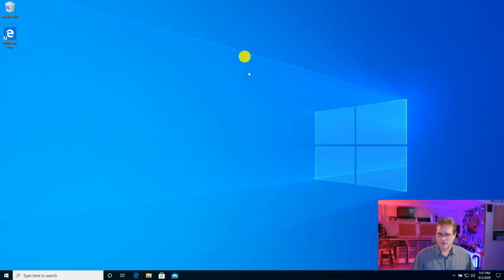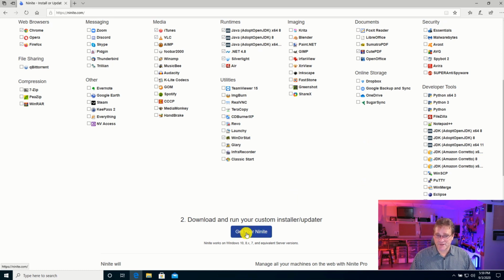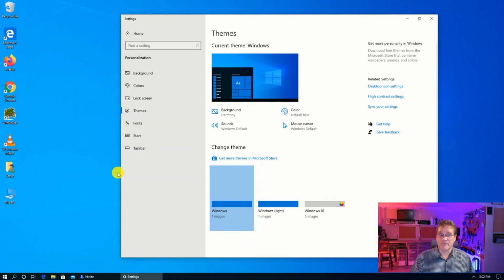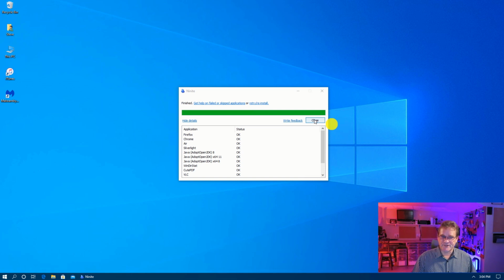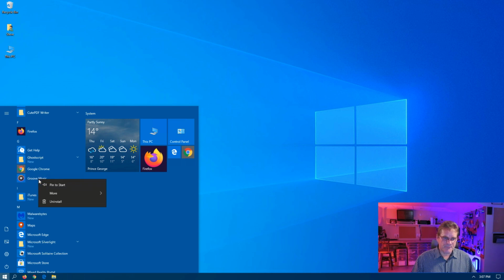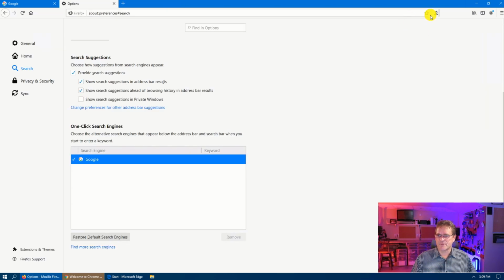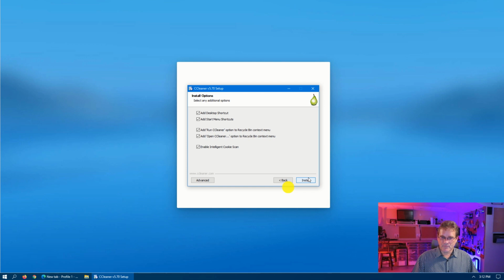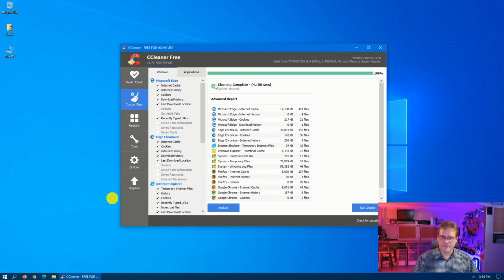How to Setup Windows 10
How to Setup Windows 10:  Out of the box, Windows 10 is not exactly user friendly.  In this video I will walk you through the initial installation process that I follow for all my clients to get rid of the junk and make Windows 10 a lot more user friendly.

00:00 Introduction
01:29
04:16 Change the control panel
04:50 Check time zone
05:06 Taskbar settings
05:52 Start setting
06:09 Themes
06:26 Colors
07:14 Cleanup desktop icons
07:35 This PC - View, Options, Change folder and Search Options
09:08 Cleanup taskbar
09:26 Organize the Start Menu
12:32 Initial configuration of Mozilla Firefox, Google Chrome and Microsoft Edge
15:37 CCleaner
19:30 Why is Windows 10 free?
20:25 In conclusion